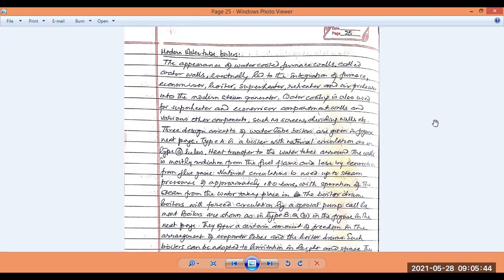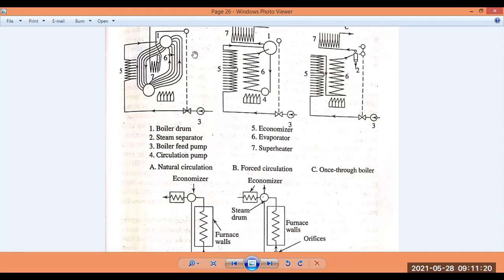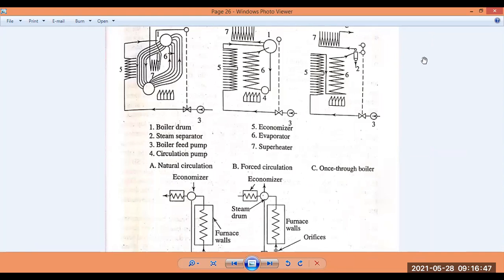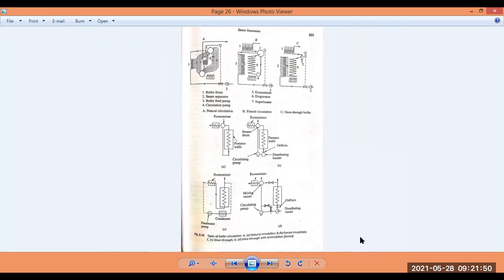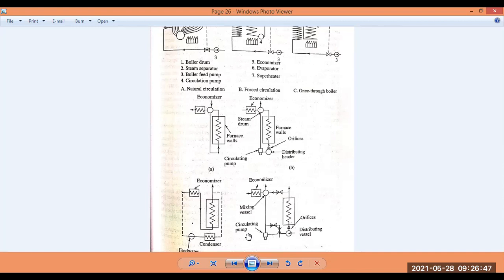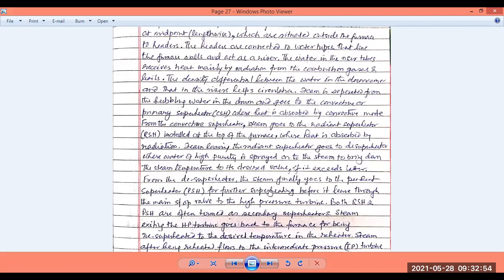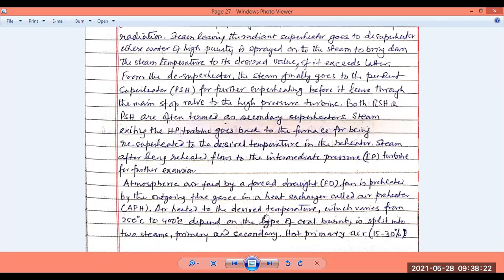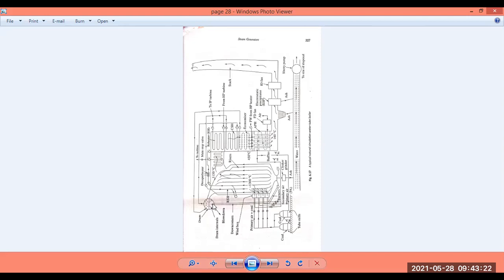SUDEB BAGCHI-LECTURE ON POWER PLANT ENGINEERING ON 28.5.2021